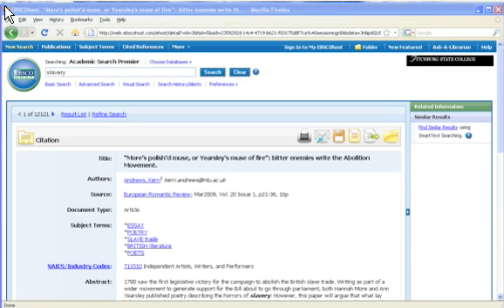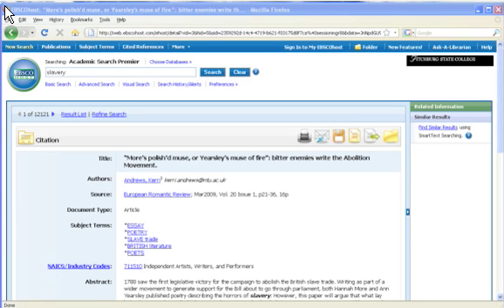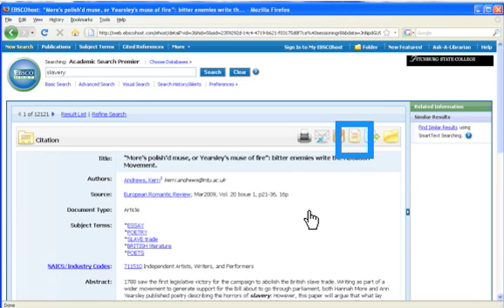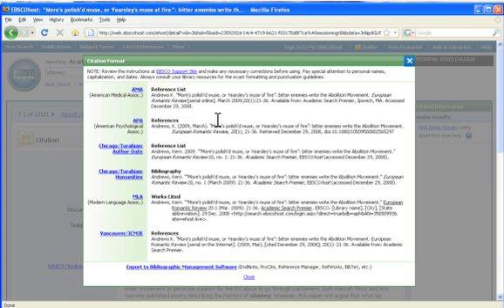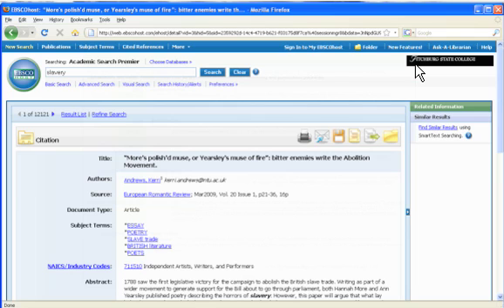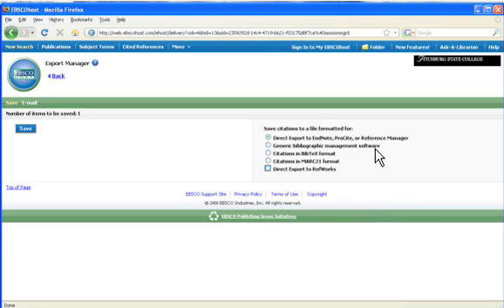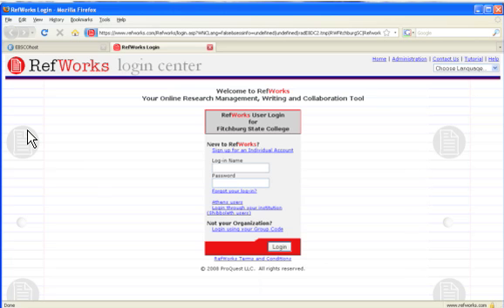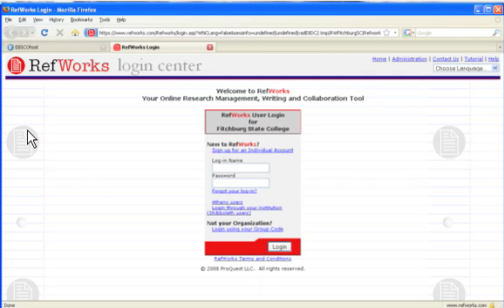Getting Citations in EBSCOHost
Did you use an EBSCOHost database to get citations?  This video demonstrates how to find the easy citations in EBSCOHost and export your articles to RefWorks